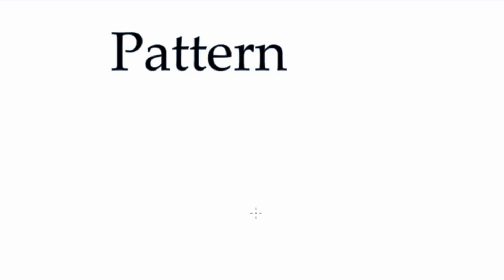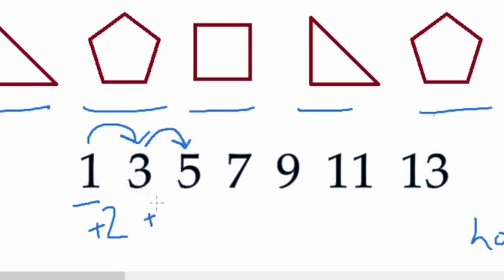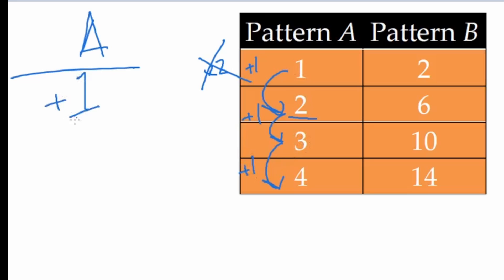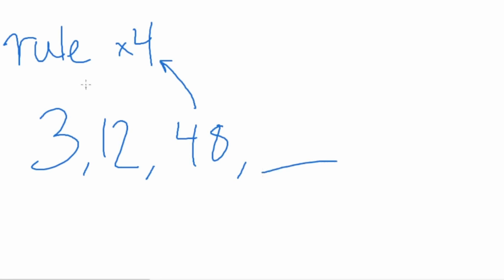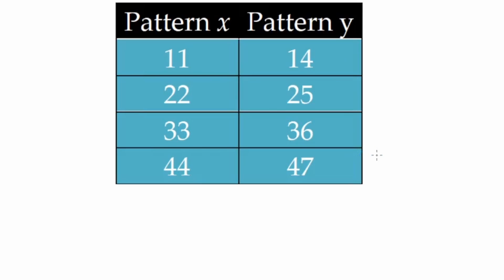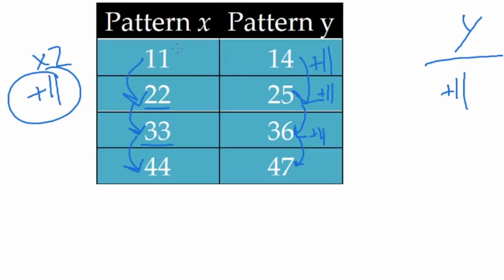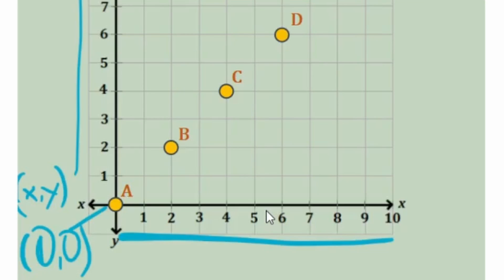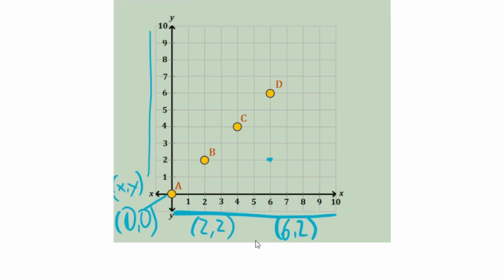Analyzing Patterns and Relationships: 5th Grade Algebraic Thinking Lesson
Patterns can be formed because the parts repeat. But can it be a pattern if the parts don't repeat?
Yes!
This lesson will teach you about a pattern's rule, and show you that a pattern can start at any value, not just 1 or 0.

Relationships in math show us how two patterns are related. This lesson will give examples of how you can talk about patterns and explain their connected-ness.

Aligned to CCSS Math Standard CCSS.Math.Content.5.OA.B.3

By Daniel at the Assessment Toolbox, former 5th Grade Teacher.